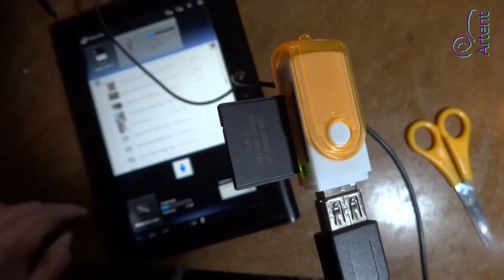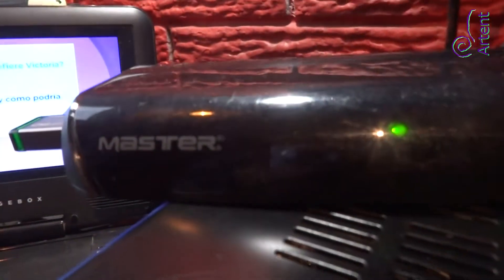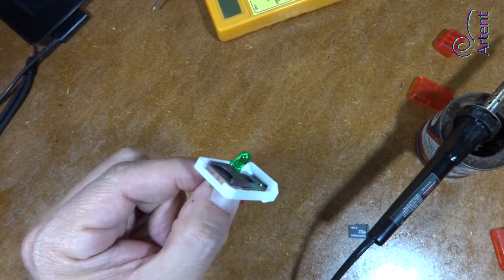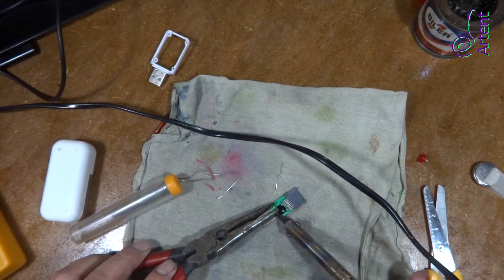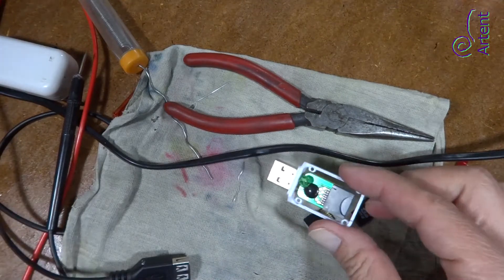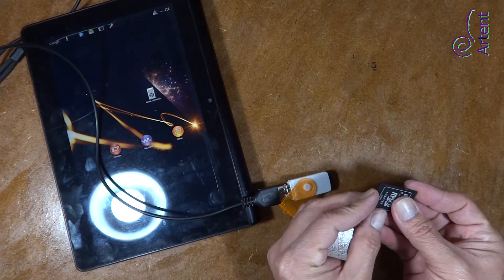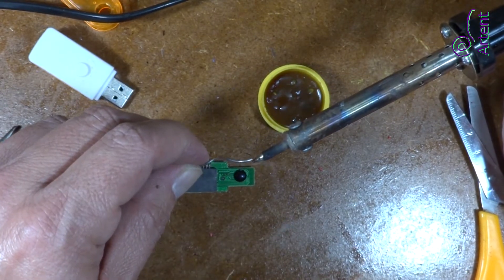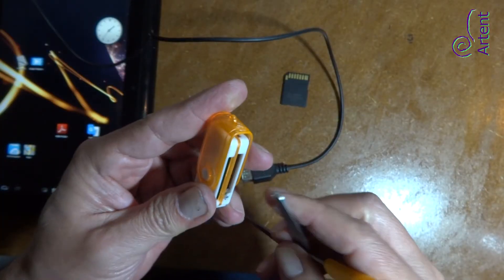Installing a bus activity indicator led light to a micro sd card to usb adapter.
In this video we install a led diode to an sd card usb adapter, not the classic led light that keeps turned on, but a bus activity light.

There are some errors, but we learn from them too.